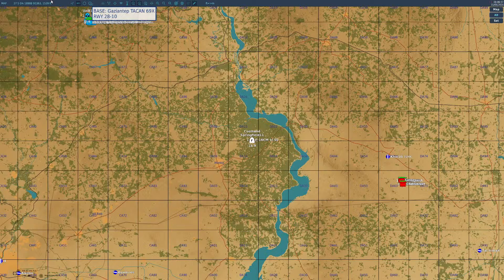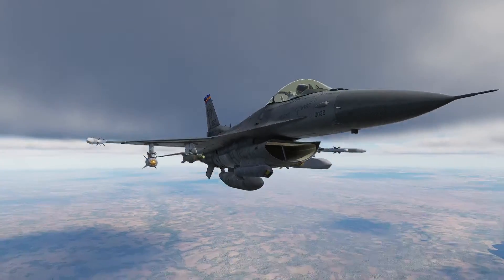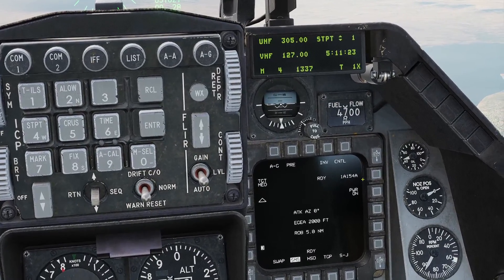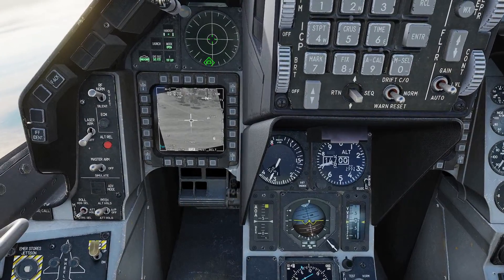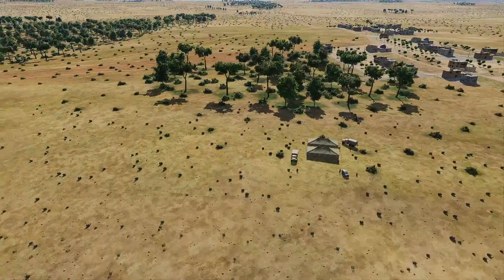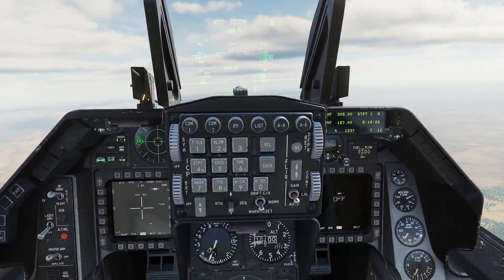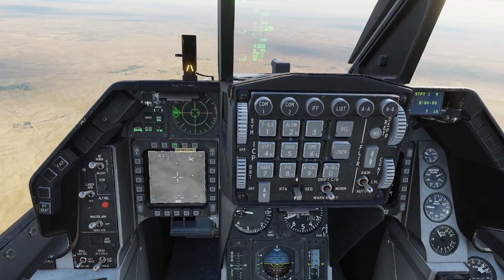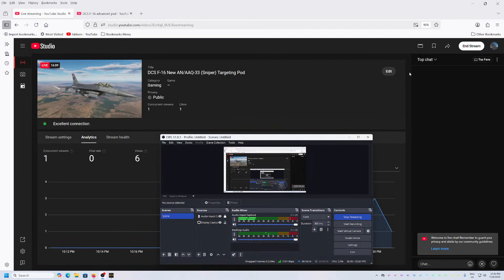DCS F-16 New AN/AAQ-33 (Sniper) Targeting Pod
So with today's patch, we got the POD that ED could not name by its real name due to copyright/trademark isues (I guess I can call it the Sniper pod, but may refer to it as advanced pod, or AN/AAQ-33). In any case, I'll just go try to fire JSOWs, Mavericks, GBU-12s and CBU-97s using it. Wish me luck, and ENJOY!